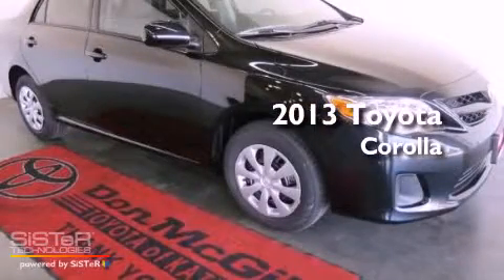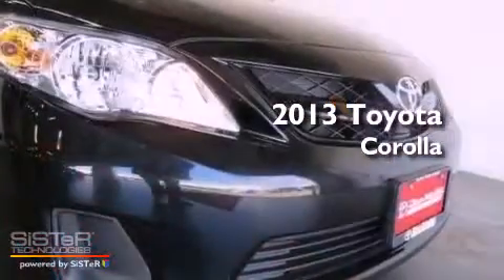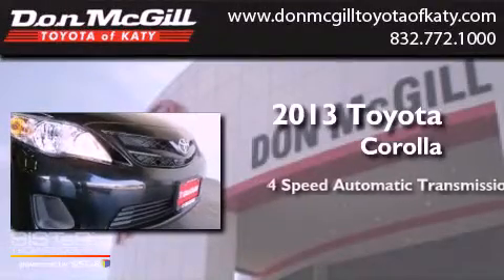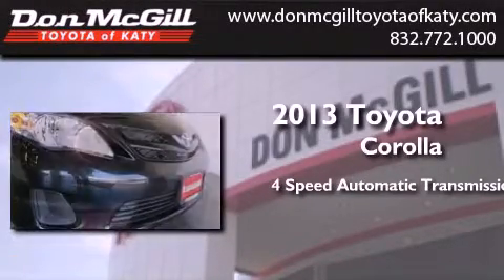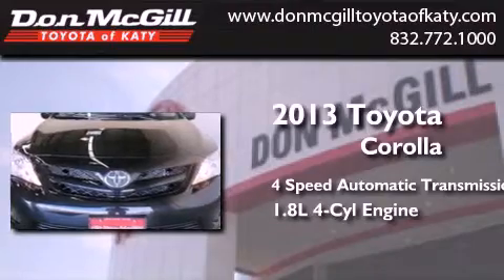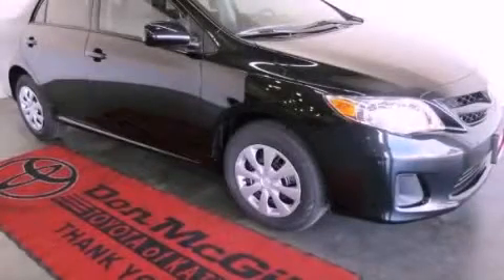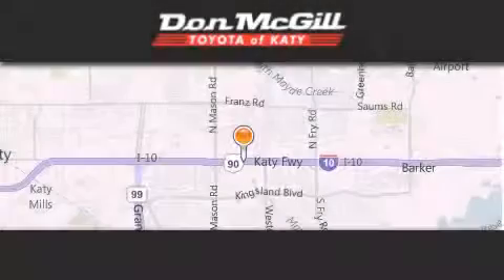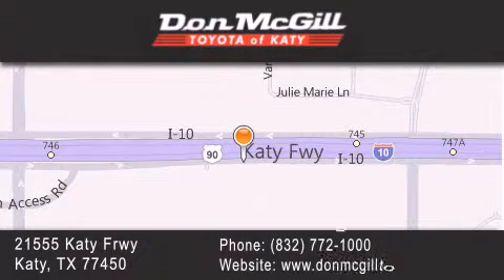2013 Toyota Corolla Katy Texas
Year : 2013
 Make :
 Model :
 Engine : Gas I4 1.8L/110
 Trans . : Automatic
 Exterior : Black Sand Pearl

 Interior : Graphite
 Stock : 113491

 2013 Katy Texas